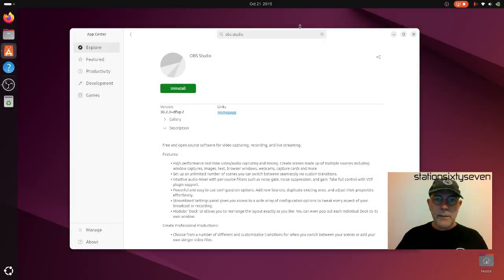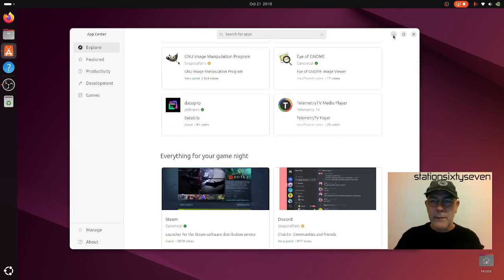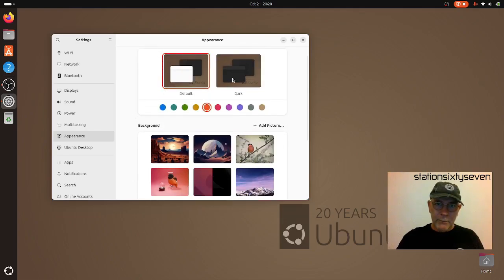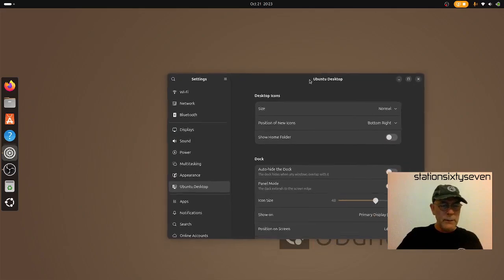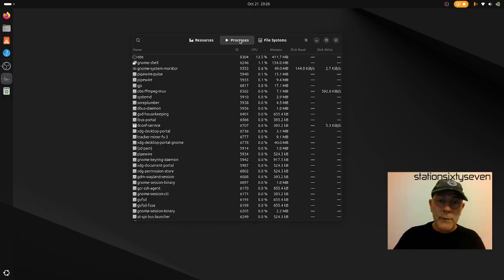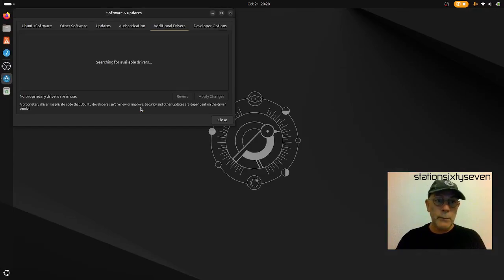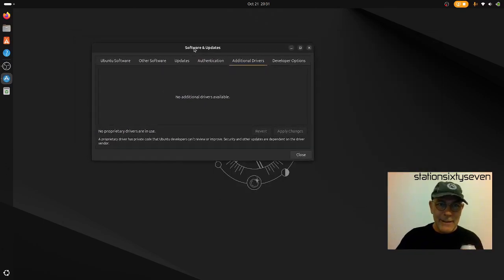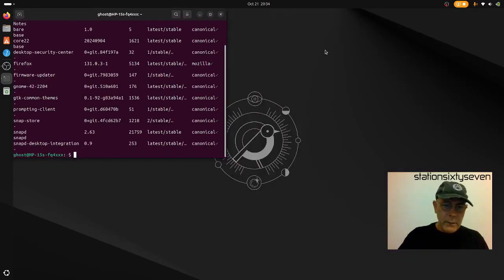A look at Ubuntu 24.10 on the metal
Is it bad? Is it good? Is it okay?
Not a tutorial (let's get that out of the way right now) just a bit of an explore of the latest iteration of one of the Linux distros I started off with, way back in 2008. Before I knew any better! :D

YouTube now places ads on non-monetised content. You may see advertising on this video that I have no control over and do not condone.